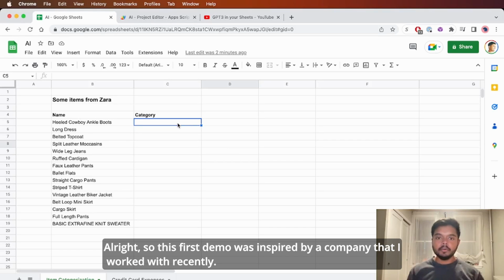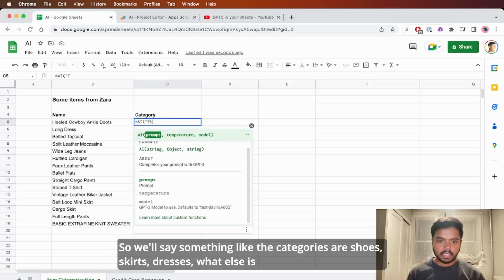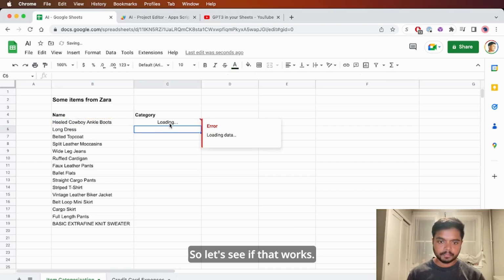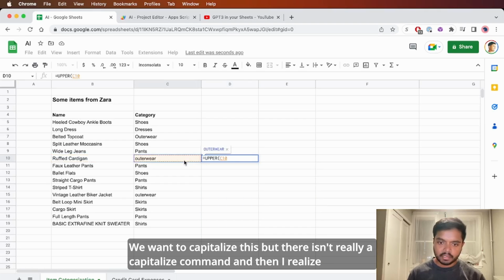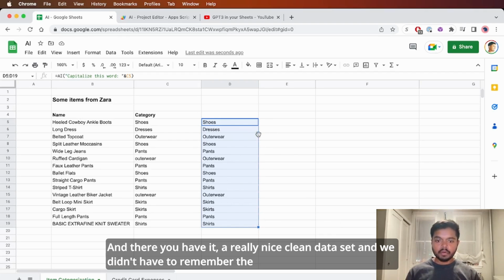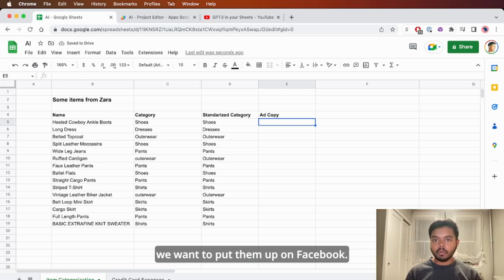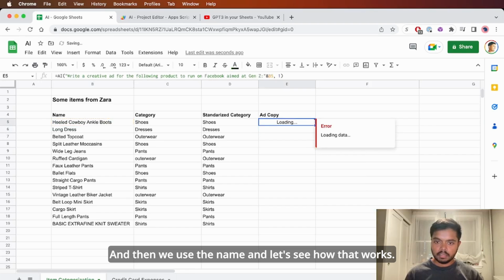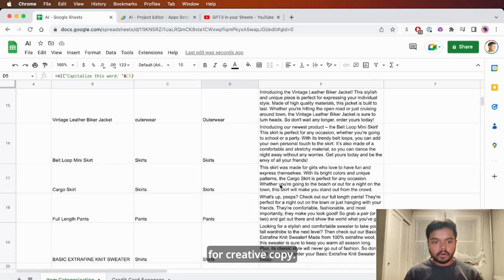GPT3 Sheets Demo: Product Categorization and Ad Copy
Full write-up with instructions on how to get this running in your Google Sheets